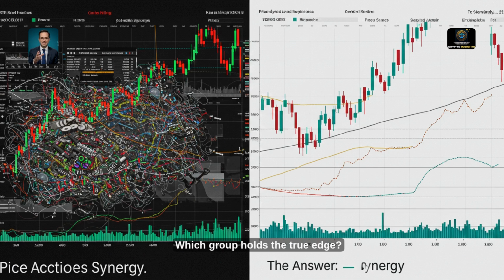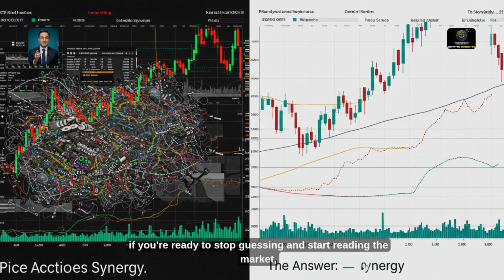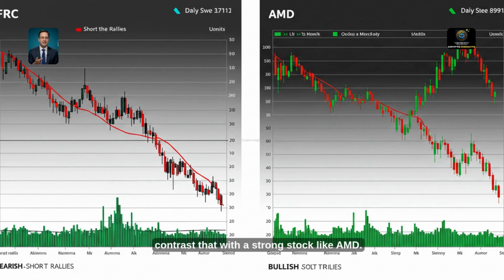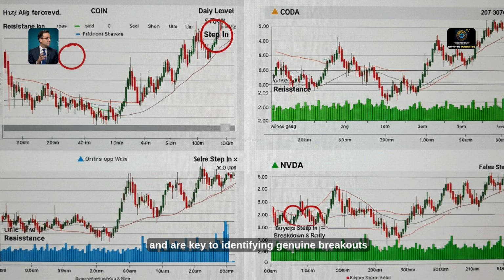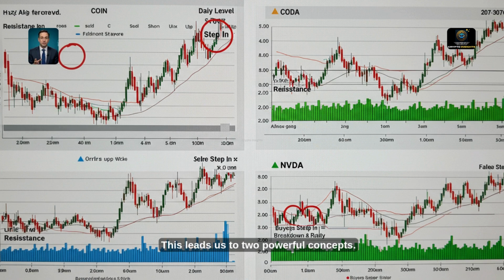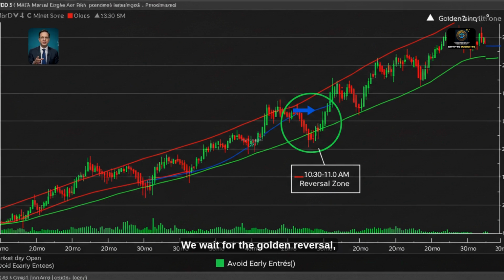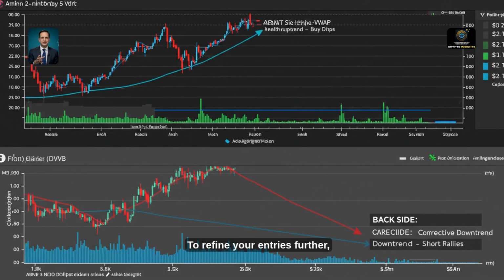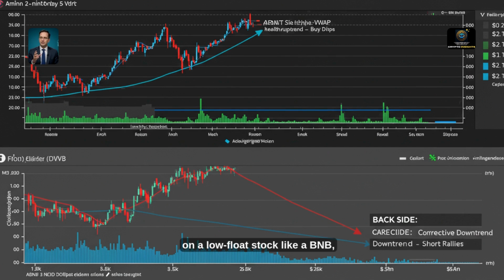How to Time Perfect Entries: An Extended Crash Course in Price Action Trading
Struggling to time your entries and always getting in too late? In this comprehensive price action masterclass, I'm breaking down the exact framework I used to flip my P&L from red to green. Learn how to read the market's language and make confident trading decisions.

We'll use real chart examples from stocks like AMD, Coinbase (COIN), and NVDA to show you these powerful concepts in action. This isn't just theory—it's a practical, step-by-step guide to incorporating professional price action analysis into your own strategy.

📚 RECOMMENDED PSYCHOLOGY BOOKS:
Trading in the Zone by Mark Douglas
Atomic Habits by James Clear
Trade The Trader by Quint Tatro